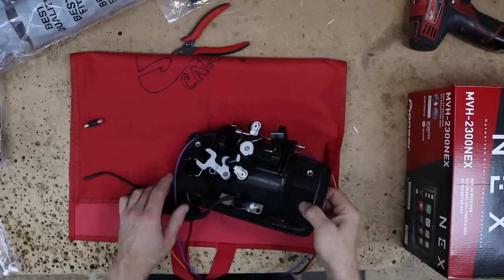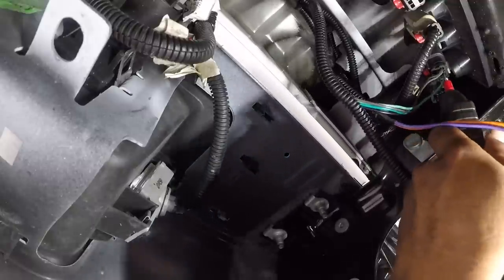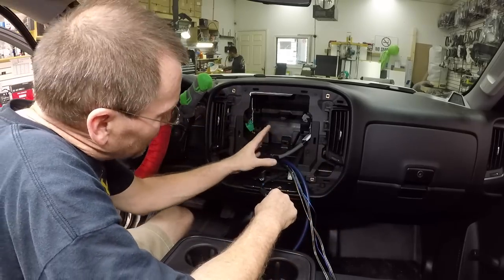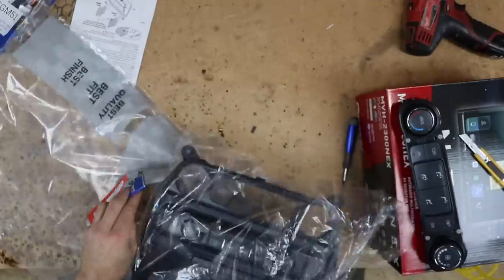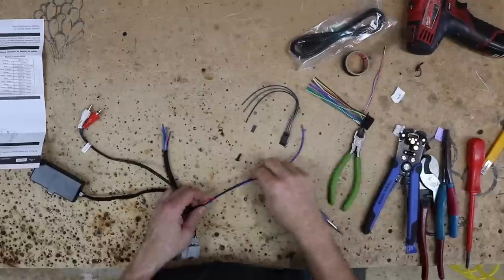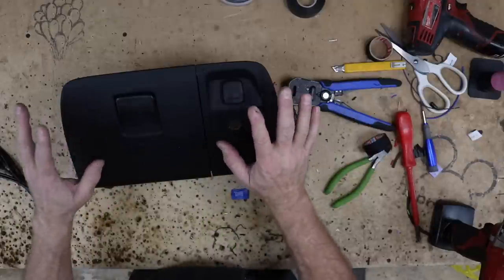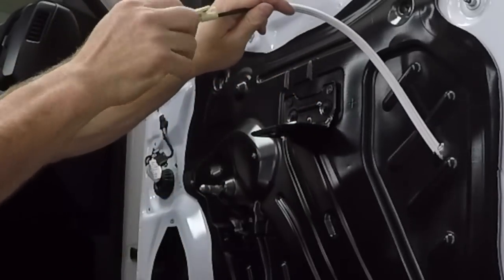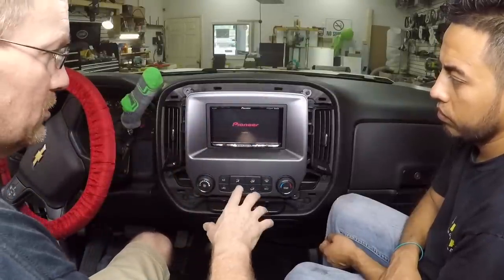We finish a Chevrolet Truck with some Alpine SPT 31GM speakers Installer Diaries 168 part 3